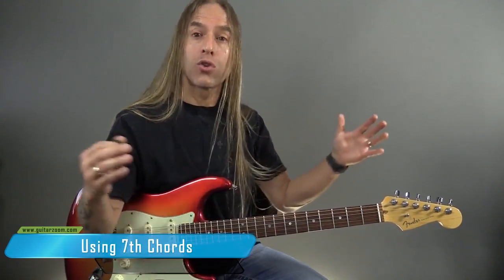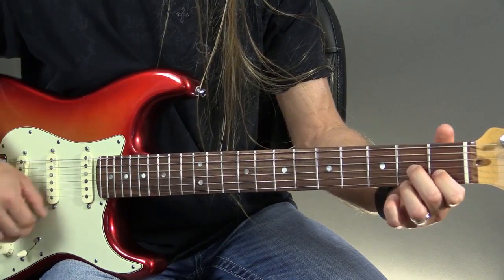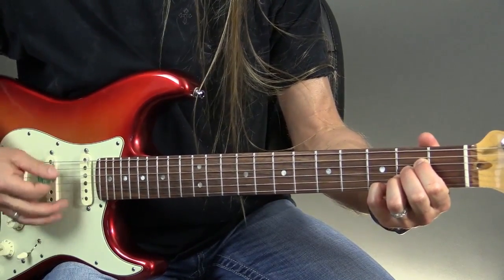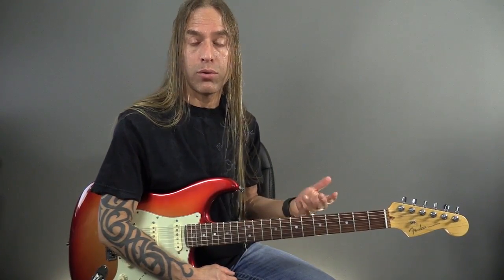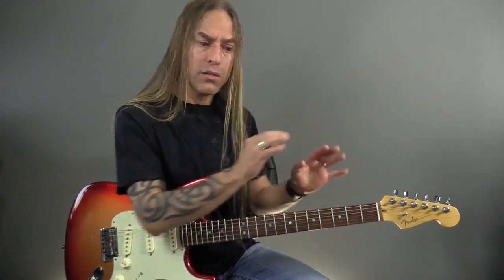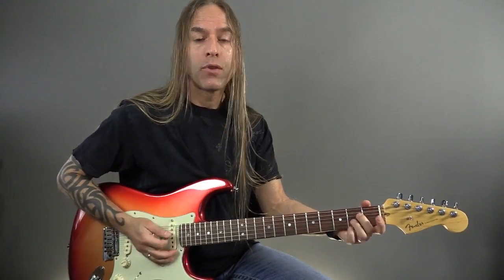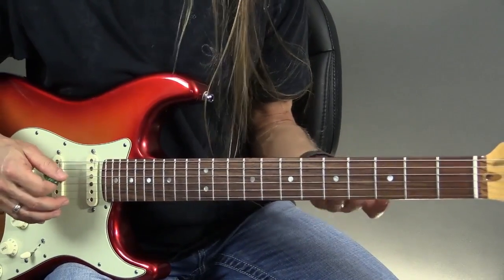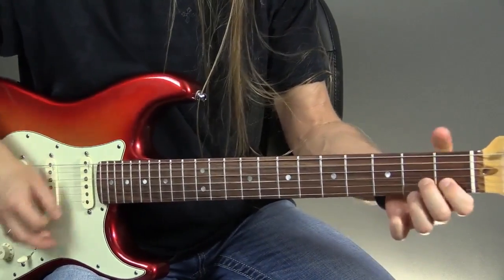The “Bluesy Magic” of the 7th Chord | GuitarZoom.com | Steve Stine